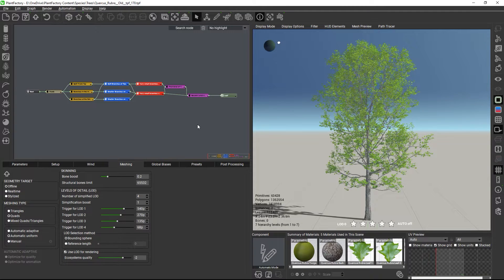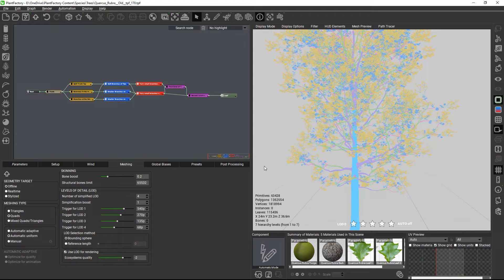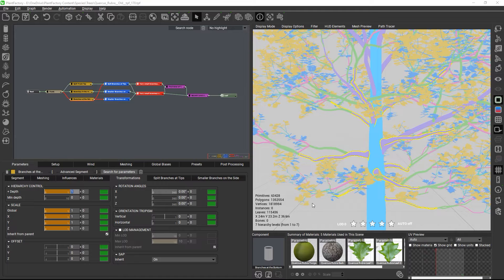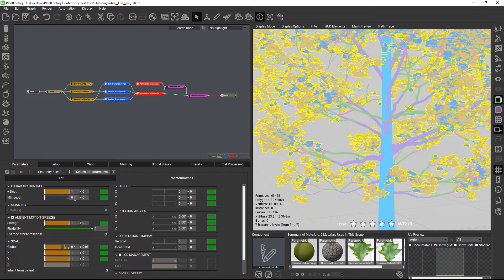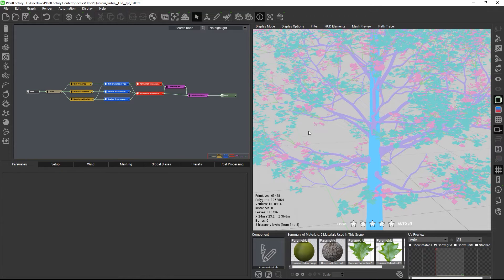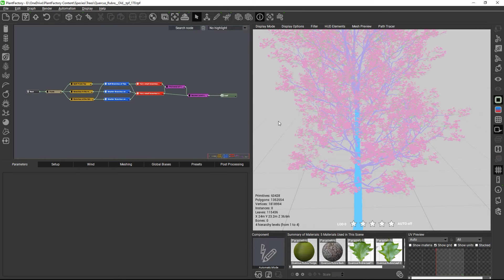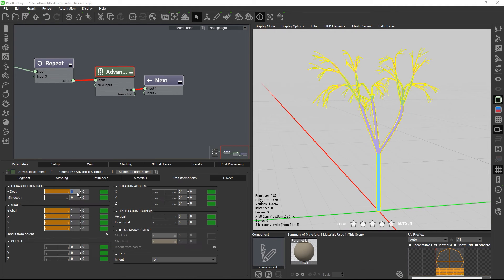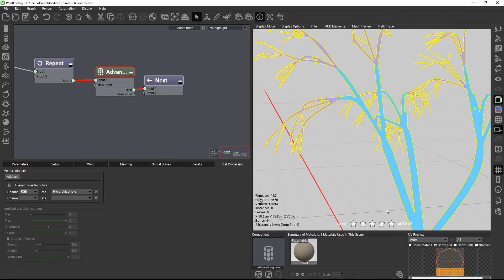Setting up custom mesh hierarchies for export and Pivot Painter in PlantFactory 2024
PlantFactory 2024 introduces a new hierarchy edition system to create arbitrary mesh grouping and splitting rules both for export and for preparing the model for Pivot Painter 2 wind in Unreal Engine.

Download VUE, PlantFactory and PantCatalog now for free at e-onsoftware.com.